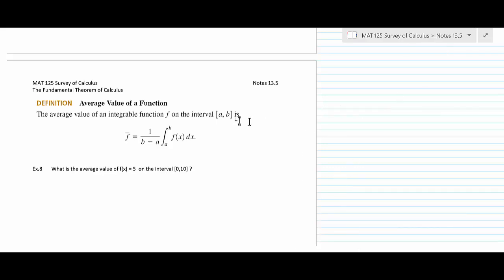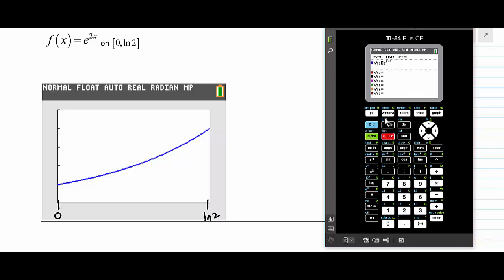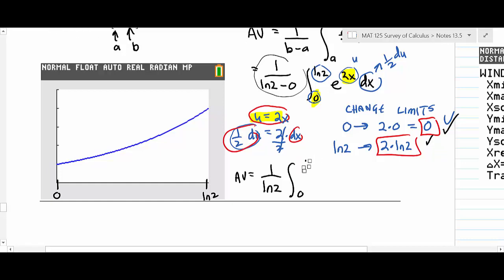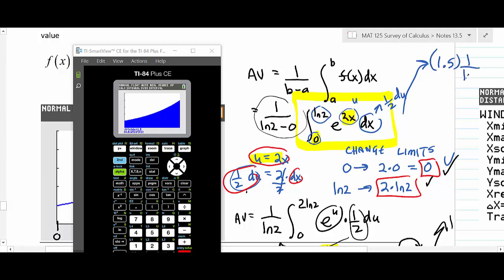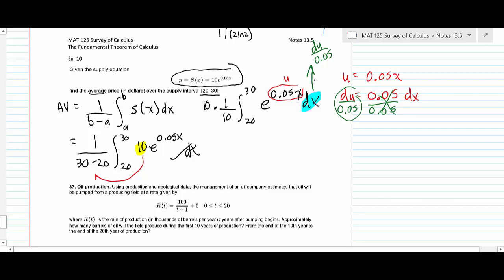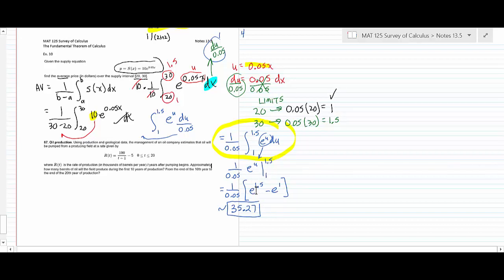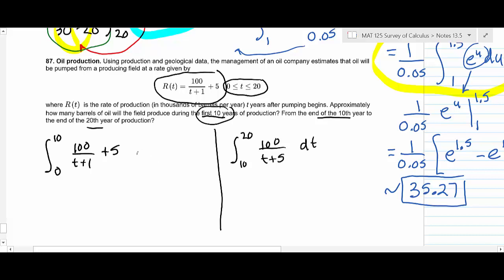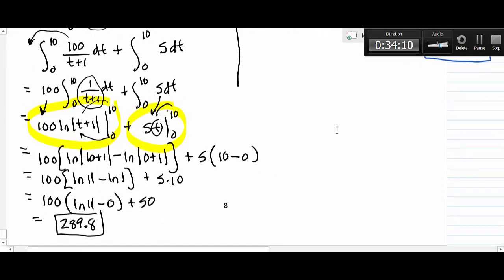MAT 1400/125 Survey of Calculus Section 12.5 Part 2 Average Value